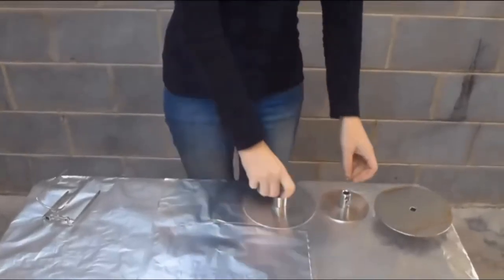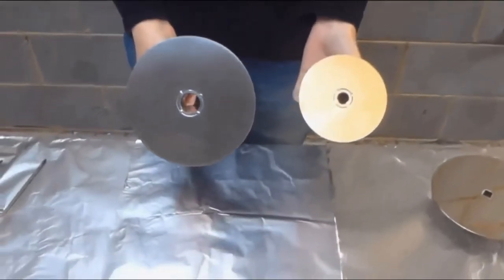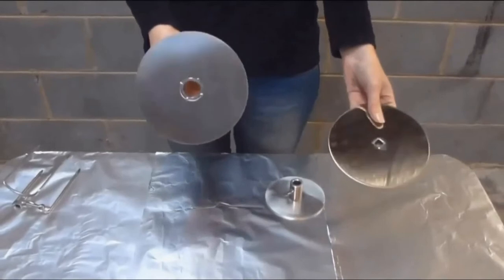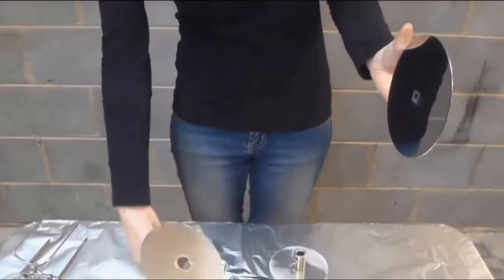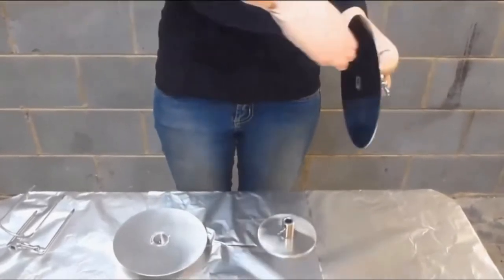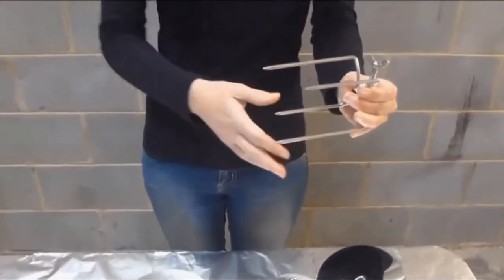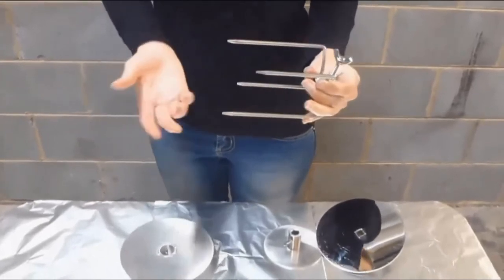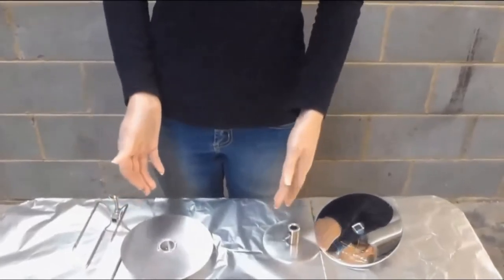Outdoor Magic GYROS Plates